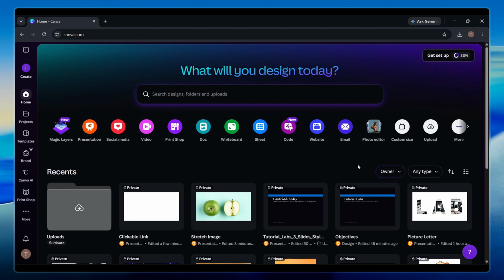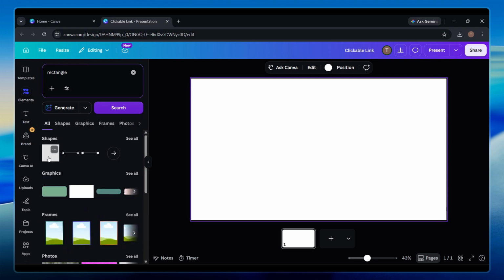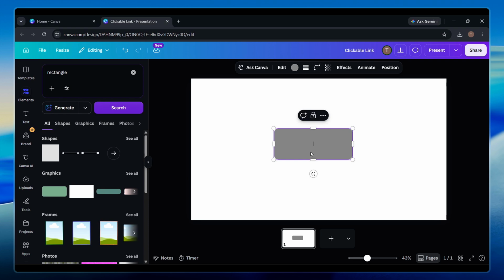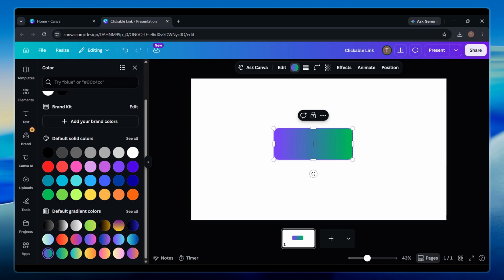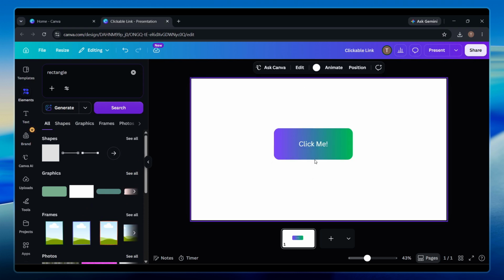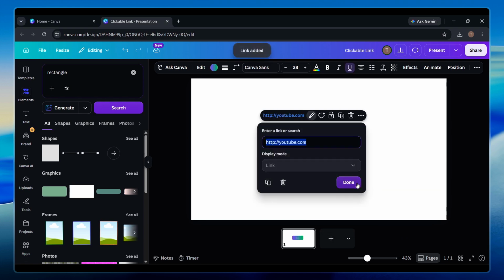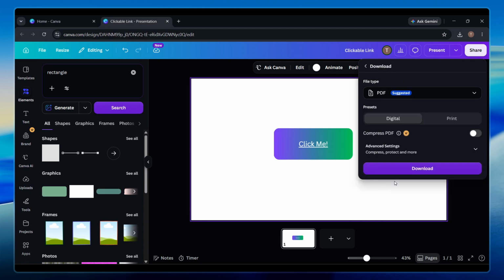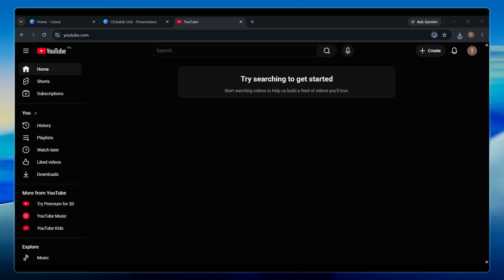How To Add Clickable Link/Button In Canva 2026 | Tutorial 2026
By the end of this video, you’ll know how to add clickable link in Canva, create a clickable button in Canva, make a link clickable in Canva design, Canva tutorial add hyperlink button, embed website link in Canva presentation, add external URL to Canva element, design an interactive button in Canva, Canva add a hyperlink to button, how to hyperlink text in Canva design, link objects to external websites Canva, create clickable elements inside Canva, add clickable link to PDF in Canva